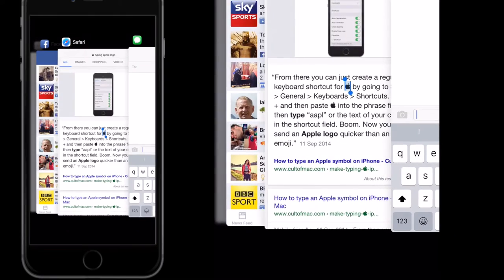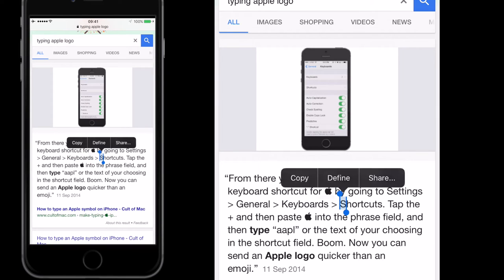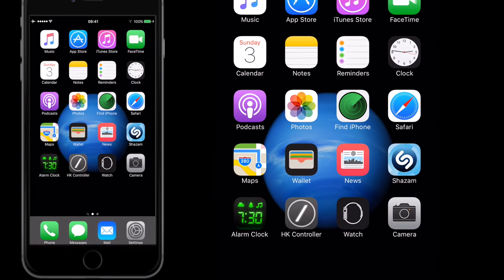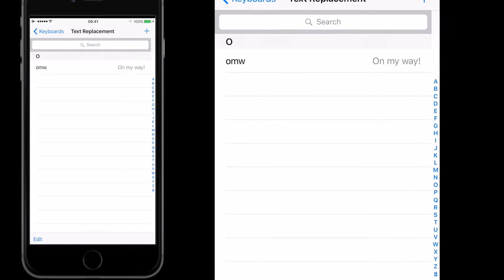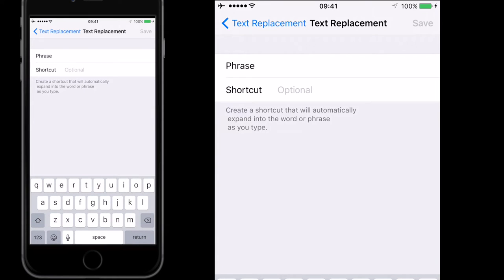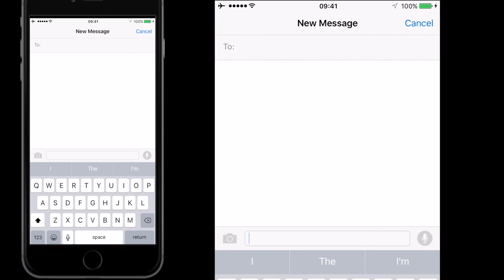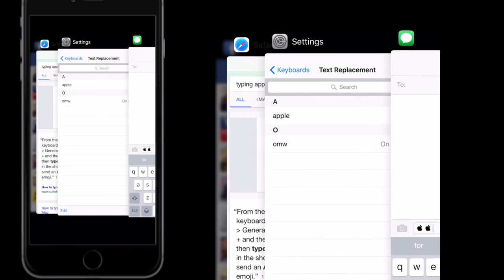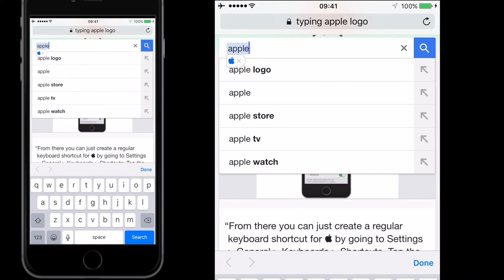Apple Tips |  Logo on IOS Keyboard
Apple Tips Video - This video shows you how to save the Apple Logo for use on your IOS device's keyboard.